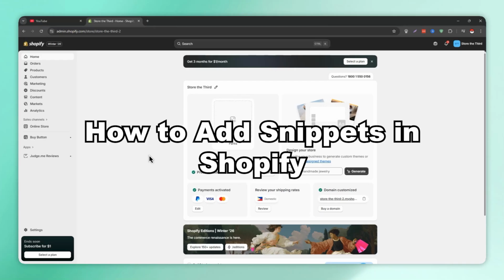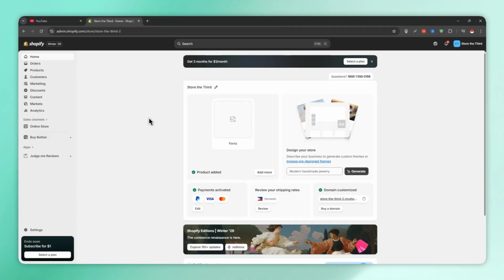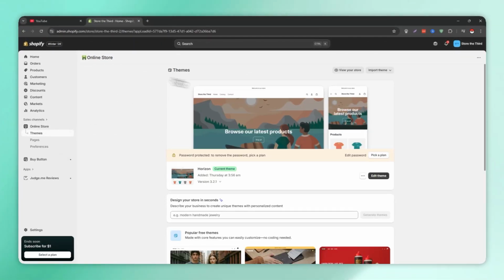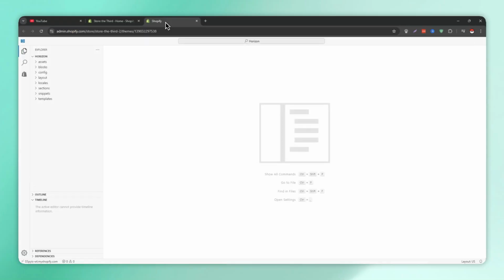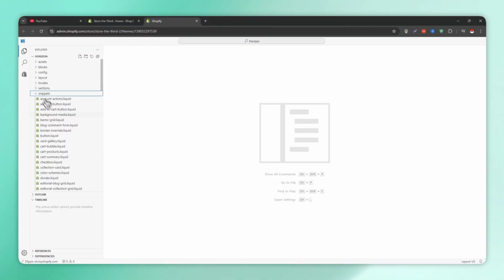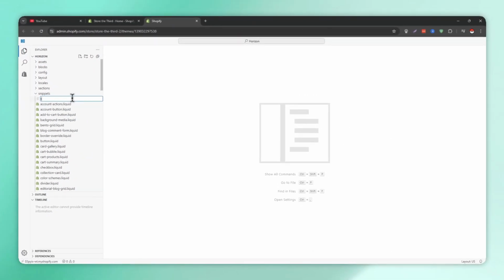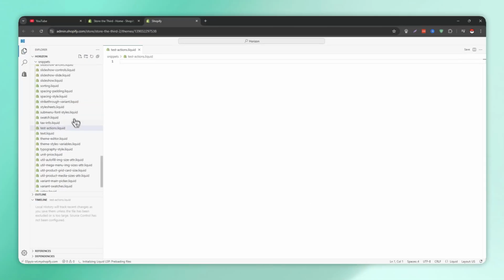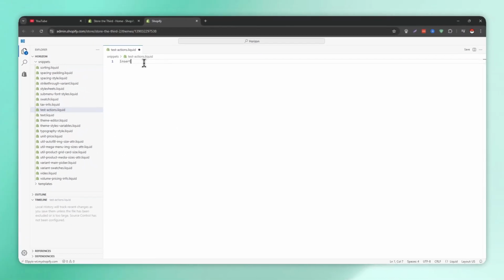How to Add Snippets in Shopify (2026 Tutorial)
Want to customize your Shopify store with reusable code sections? In this 2026 tutorial, you’ll learn how to add snippets in Shopify, making it easier to manage and reuse HTML, Liquid, or CSS code across your store.

In this video, you’ll learn how to:
✅ Access your Shopify admin dashboard and theme editor
✅ Create a new snippet file in your theme
✅ Add custom code to your snippet
✅ Include the snippet in templates or sections
✅ Test and ensure the snippet works correctly

By following this step-by-step guide, you’ll be able to create reusable code snippets, customize your store more efficiently, and improve your workflow as a Shopify developer.